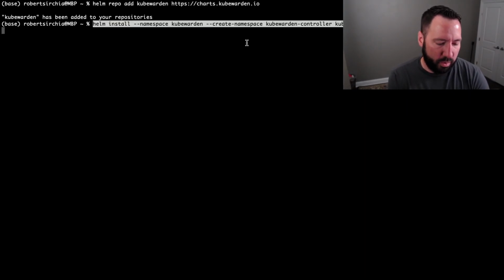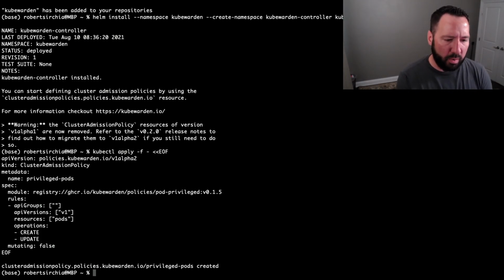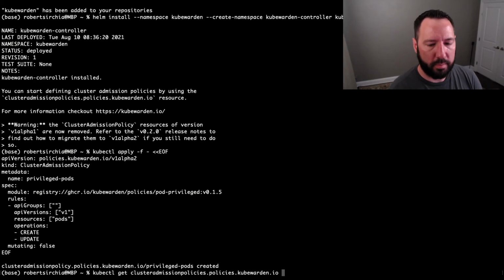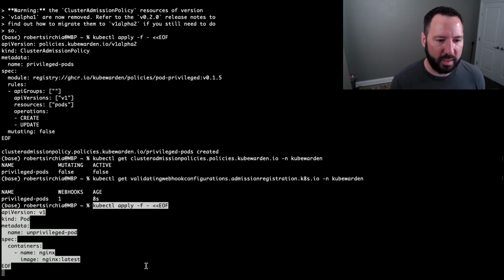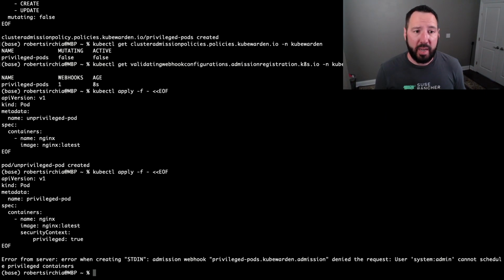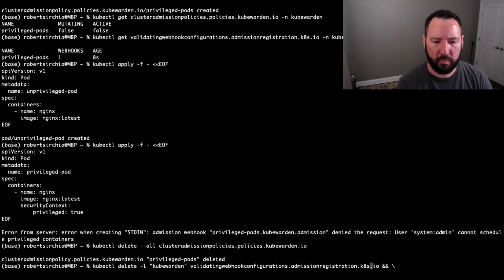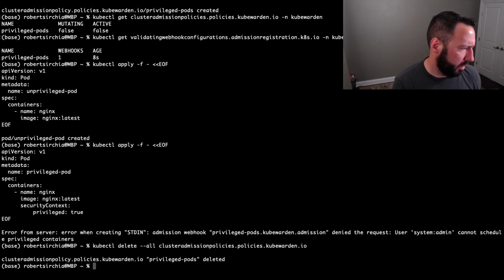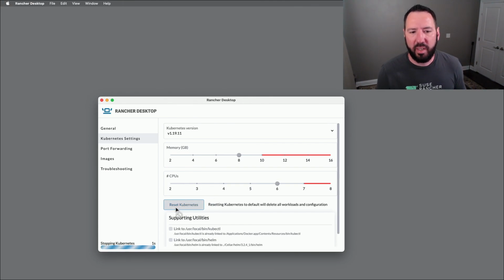Kubewarden Quick Start Guide